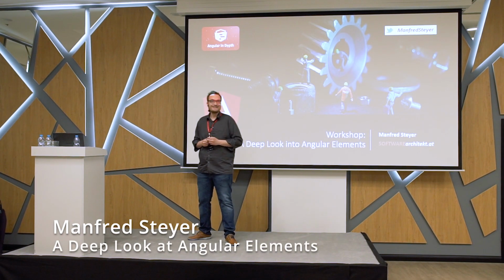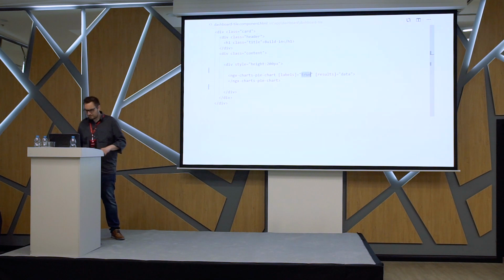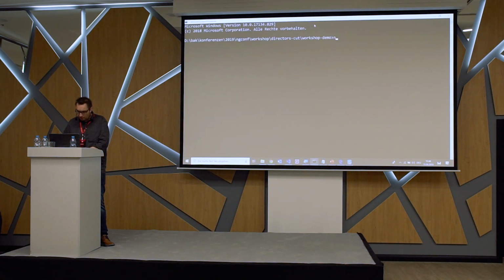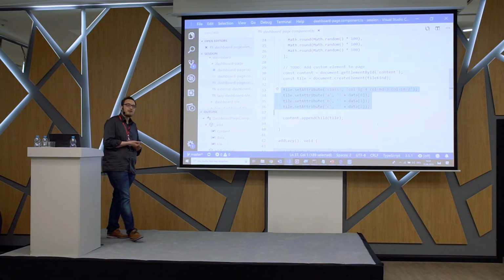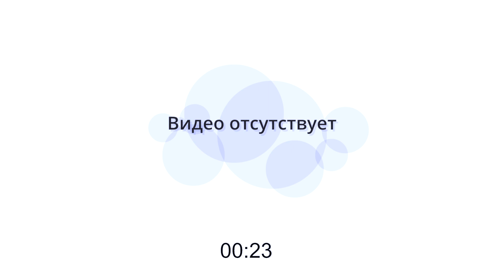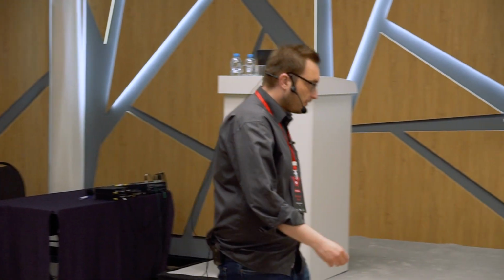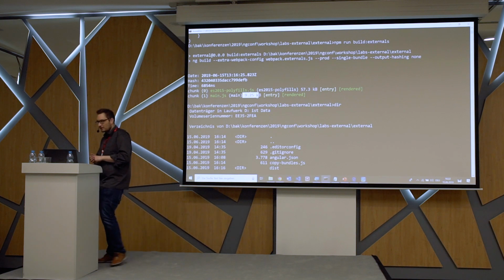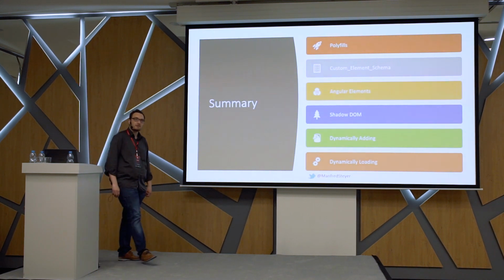A Deep Look at Angular Elements | Manfred Steyer | Angular In Depth 2019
New web technologies and frameworks are being released all the time. This is exciting – and overwhelming. Framework-independent web components provide a remedy for this dilemma! This interactive workshop shows you in depth how you can create, build and deploy web components with Angular Elements. After a short look at the basics, we investigate Shadow DOM, lazy loading, (not) using zone.js and consequences for change detection, content projection with slots and component communication, needed polyfills as well as strategies for effective bundling and sharing dependencies. You also see how Angular Elements can be used togehter with Ivy to reduce bundle size. As we use Stackblitz and a prepared GitHub repo with several branches, we can frequently switch between short presentations, live coding and exercises. This makes sure you can learn as much as possible in the time available. Come with your laptop to this workshop and see how exciting the combination of Angular and web components is!